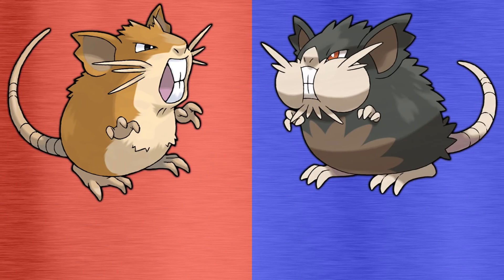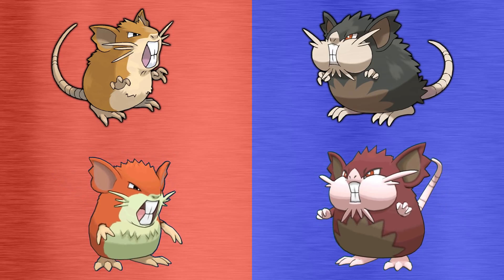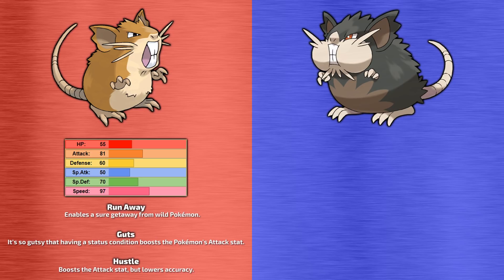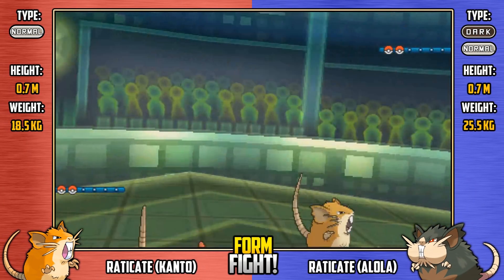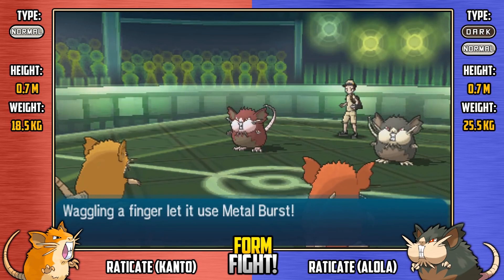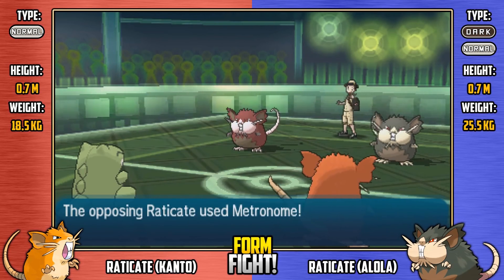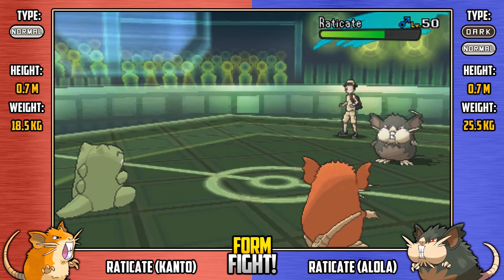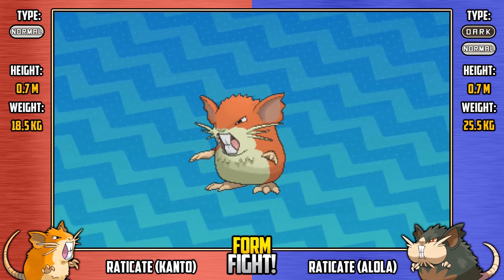Raticate: Kanto vs Alola | Pokémon Form Fight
Welcome to Form Fight! Here we look at Pokémon with more than one form, we take a look at the differences between those forms and try to decide which Pokémon form really is the best! We also make the Pokémon forms battle it out in a Metronome battle so we can get an idea of how these Pokémon look in action!

In this episode we're looking at the Mouse Pokémon, Raticate - and yes, it REALLY is the Mouse Pokémon - and it's two forms: Kantonian Raticate and Alolan Raticate! Let's see which of these chubby rat- oh, wait - MOUSE Pokémon is the best of these Pokémon forms!